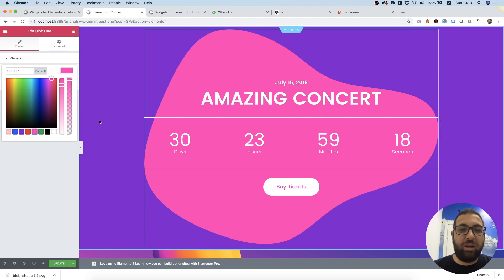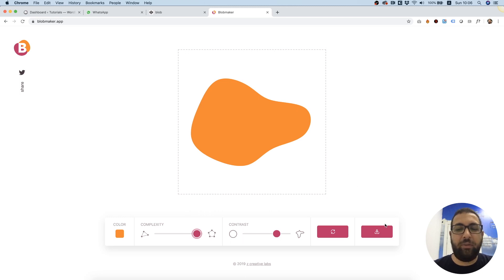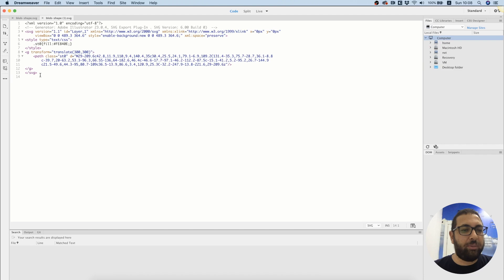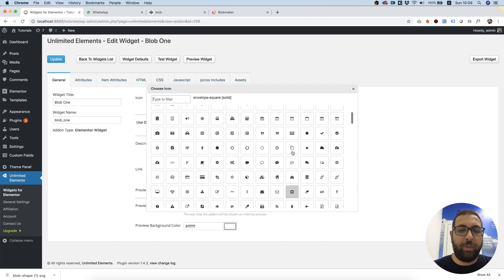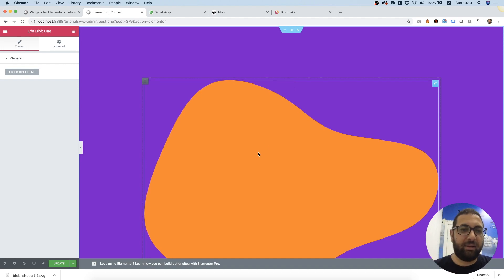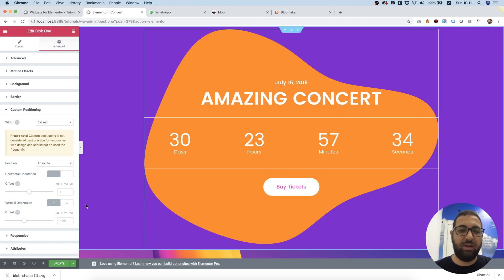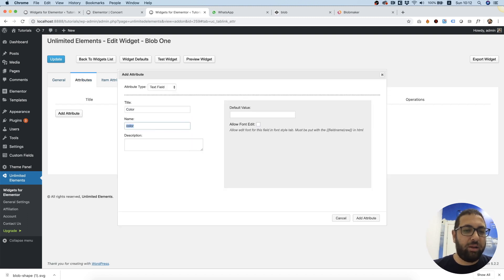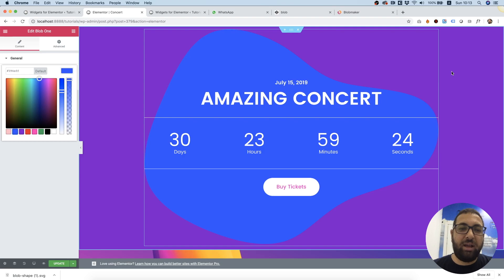Blob Shapes for Elementor Page Builder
Everyone is talking about blob shapes and they are the biggest trend in webdesign currently.  In this tutorial i take you step by step in creating a blob shape for your Elementor page design.
Whats nice about this technique is that we use svg rather than rastered images and that way the shape is fully vector and its color is editable as well.

This is the tool i used to create the blob shape

This is the tool i used to take the html and create it into a widget.